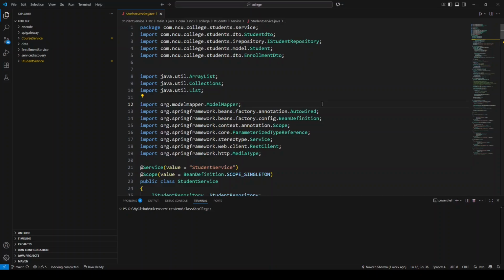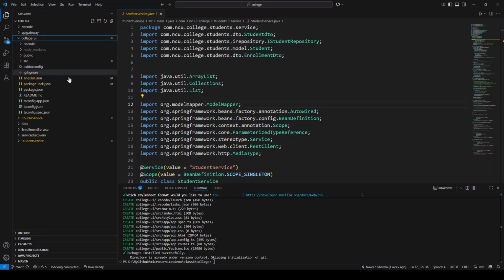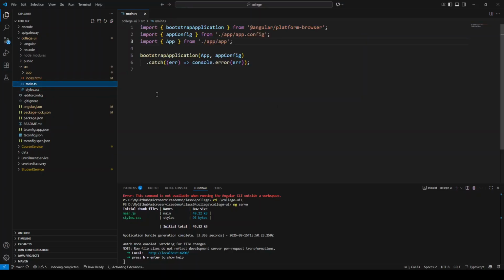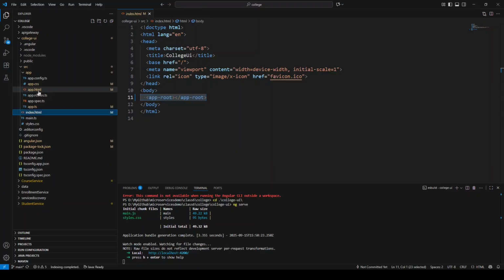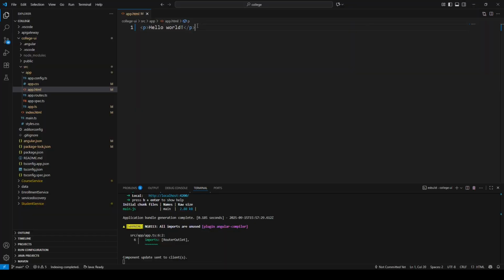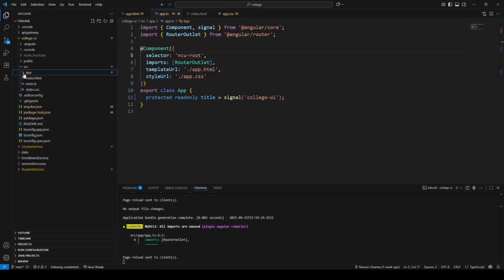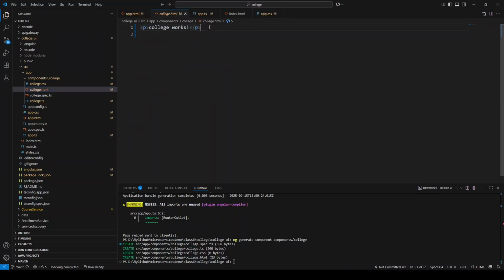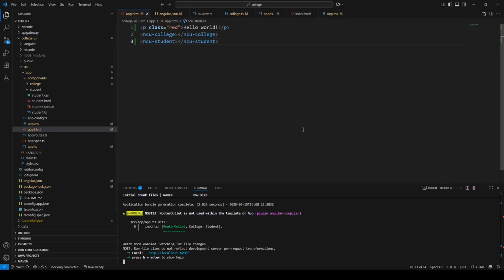Angular Tutorial #1 – Setting Up Your First Angular Project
✔️How to setup your first Angular project
✔️Hierarchy of a Angular application
✔️How to create an Angular component and its contents
✔️How to import and declare components

This video will give you a good start if you are planning to learn Angular.